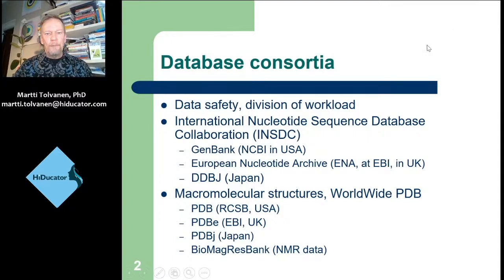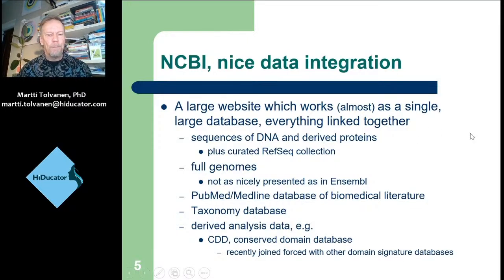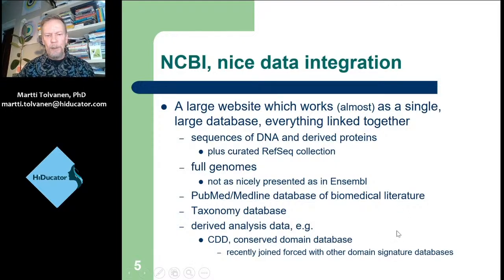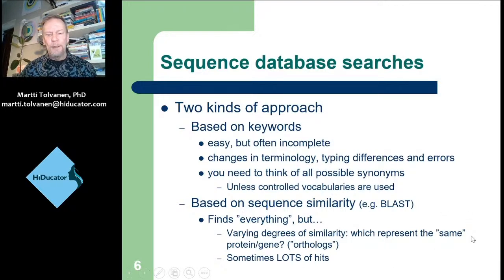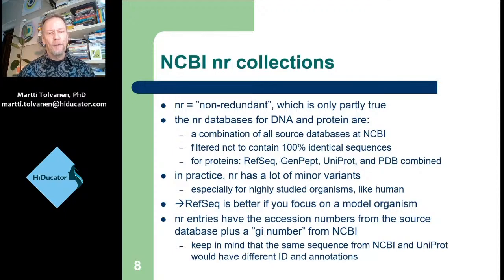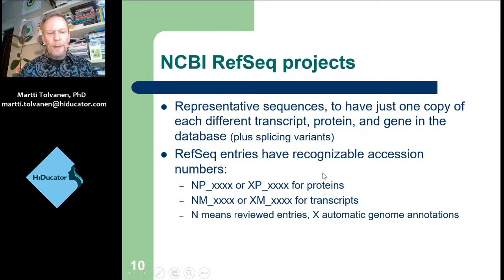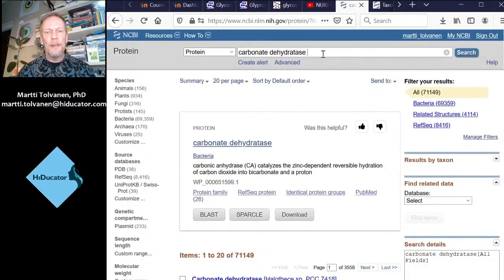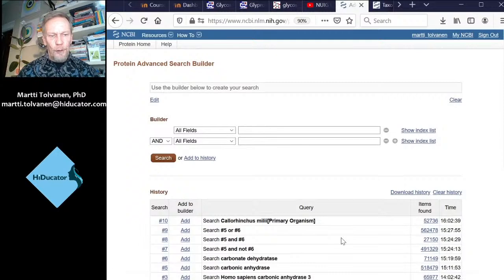NUIG Bioinformatics workshop 2021: NCBI databases; tools at NCBI and Uniprot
HiDucator - NUIG bioinformatics workshop February 8 - 19
Lecture 2: NCBI databases; tools at NCBI and Uniprot

Lobby music: Dark Fantasy Studio - Elders wisdom; licensed via Humble Bundle